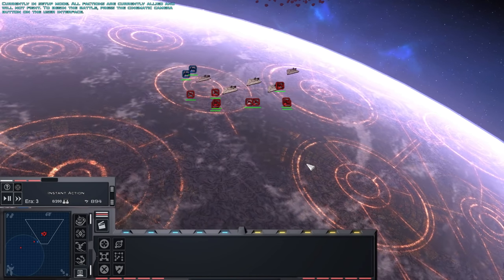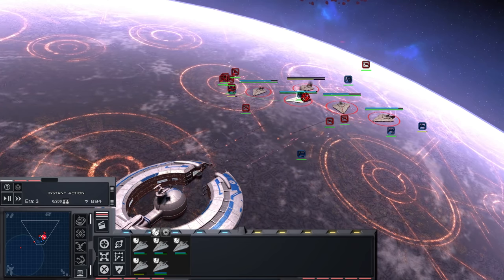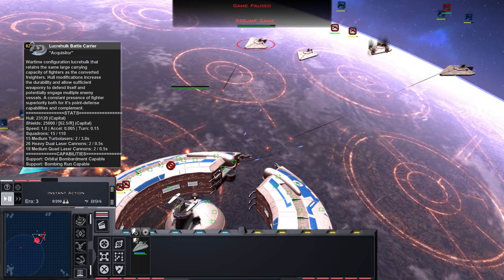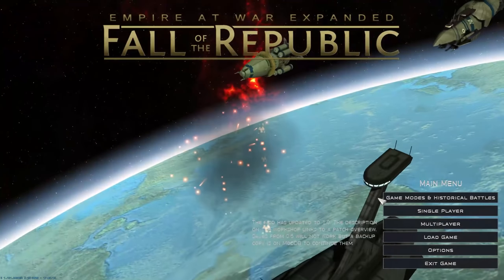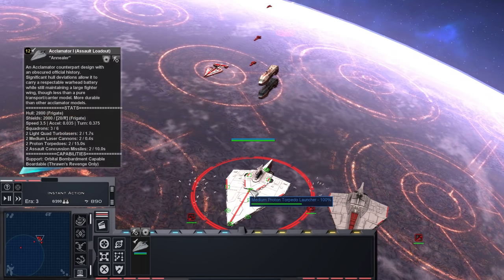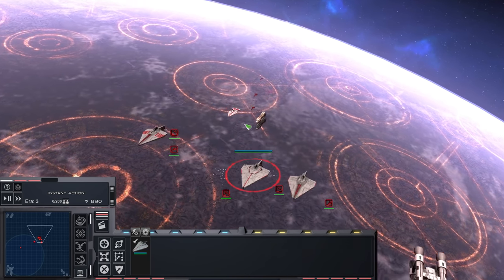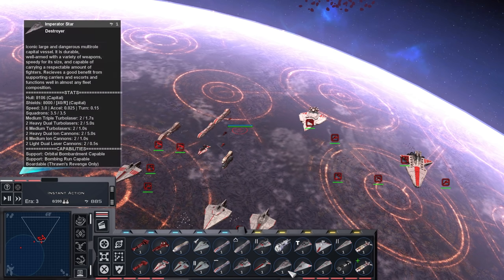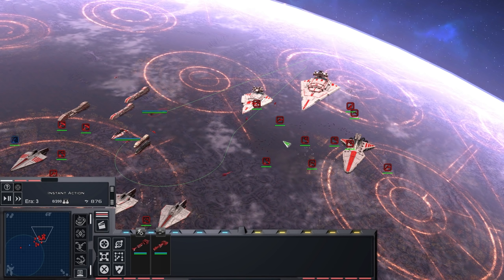How to Beat Lucrehulks & Build Your Fleets! | Republic - Space Battle Tactics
Corey breaks down some winning strategies to use on the tactical level in Fall of the Republic, as the Republic